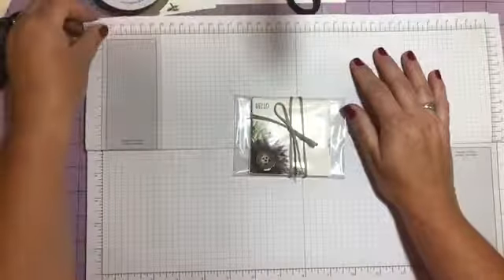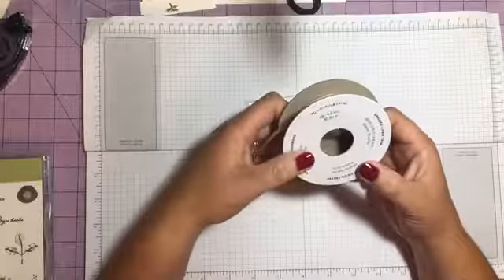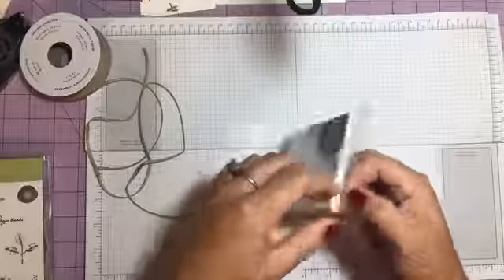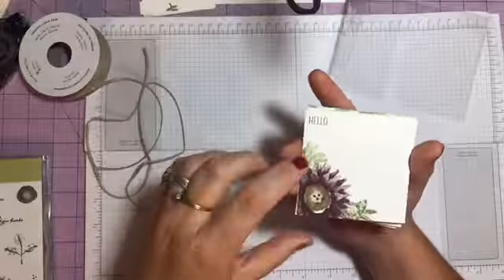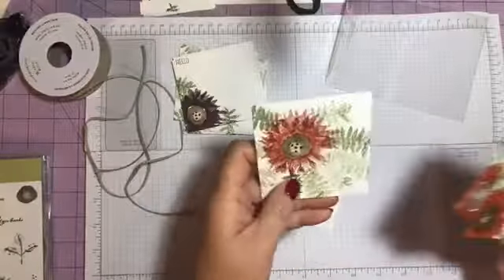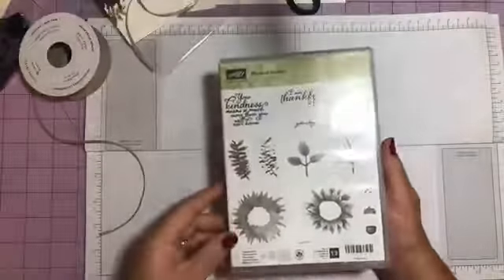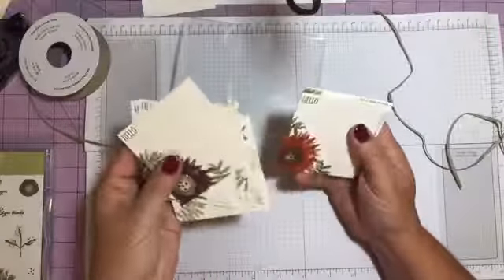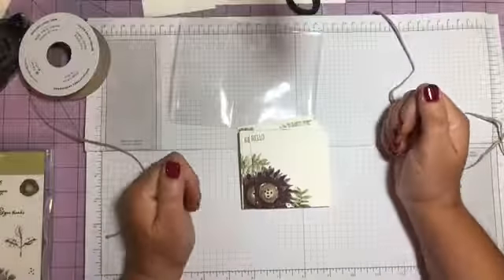3x3 stationary set with envelopes from Facebook live